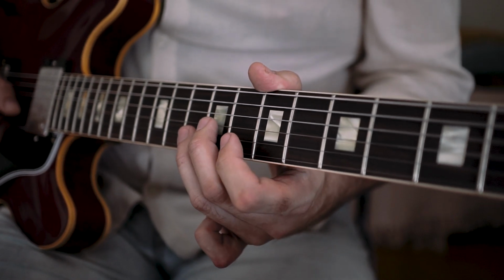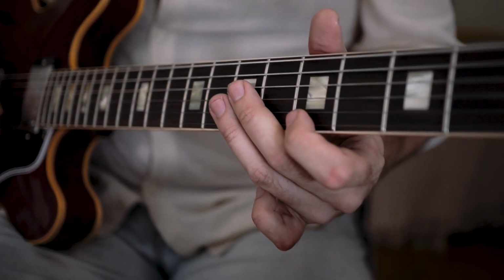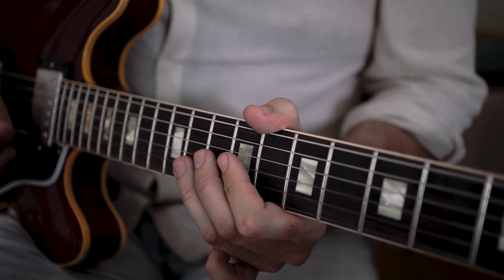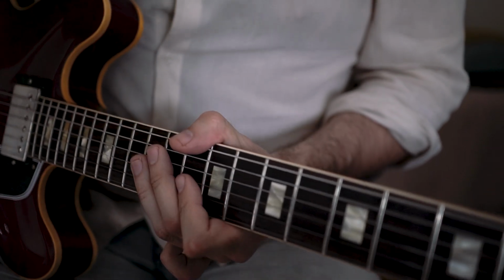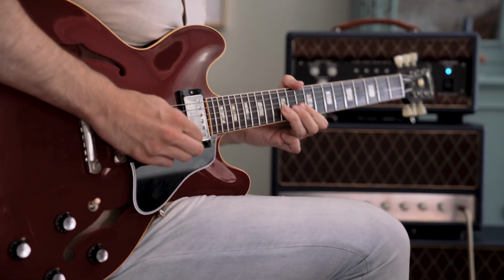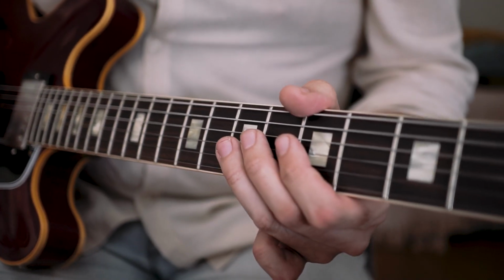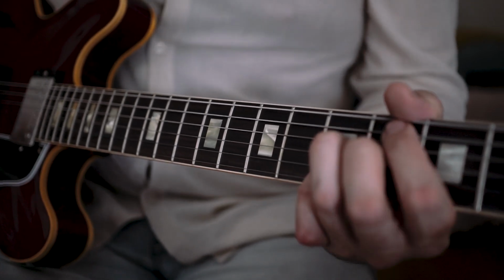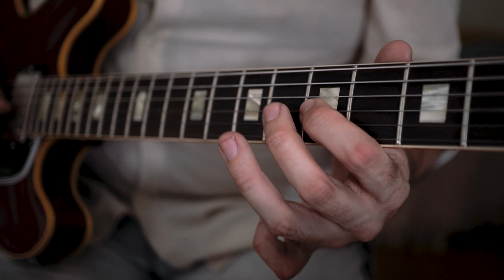PART 2 of Blues licks EVERYONE should know! Blues solo guitar lesson over a shuffle in A!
Welcome to PART 2 of this blues guitar lesson! A whole bunch of blues licks I think everyone should know. I want to make this videos better and I would love to hear your feedback! :)

0:00 Blues jam
1:22 Intro
1:44 Lick 1
2:22 Lick 2
3:08 Lick 3
3:51 Lick 4
4:04 Lick 5
4:51 Lick 6
5:20 Lick 7
6:17 Lick 8
7:03 Lick 9
7:18 Lick 10
7:46 Lick 11
8:05 Chords
9:54 Outro